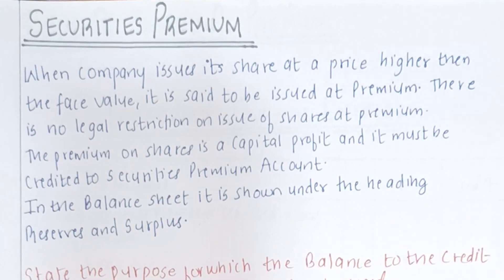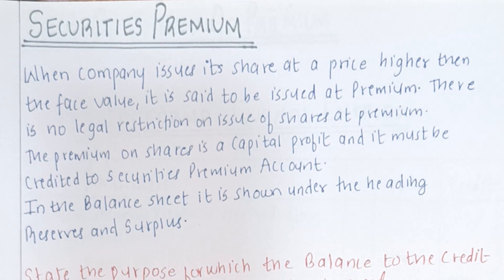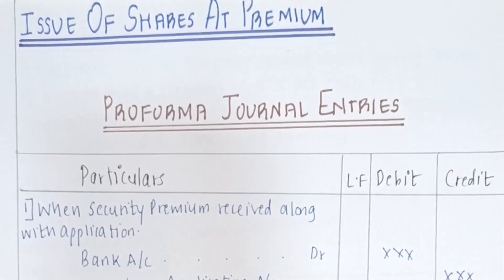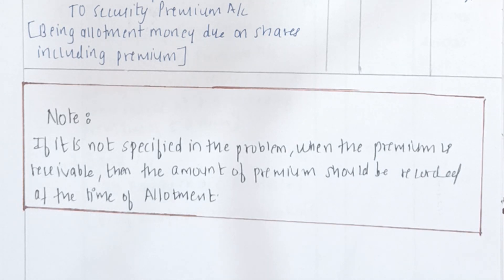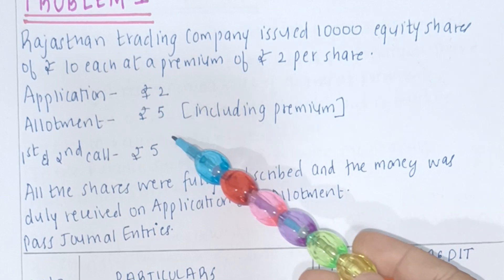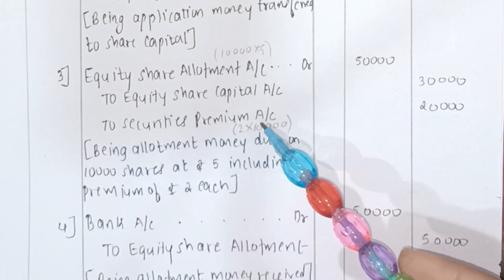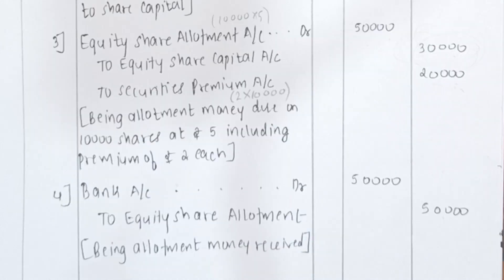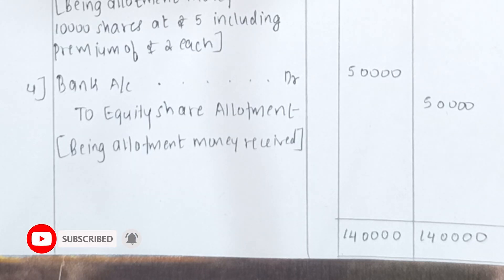Problem on Share capitalIssue of shares at Premium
Issue of shares
At premium

In this video I have solved a problem on premium of shares
After watching the video you'll will be able to understand and to solve different questions on premium

I my previous videos on share capital I have solved
1) Introduction to Share capital (Theory)
2)Basic problem on share capital
3)Problem on oversubscription of shares
4)Problem on under subscription of shares

Over Subscription of shares

Basic problem on shares

Introduction to share Capital

Undersupscription of shares.